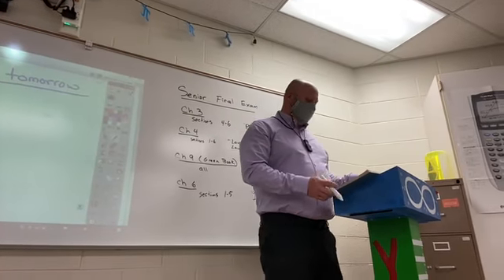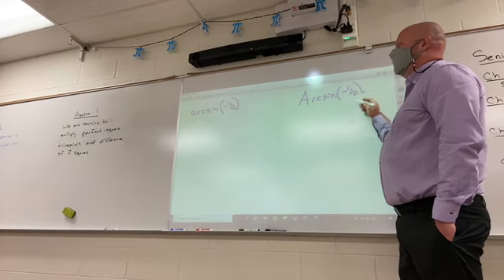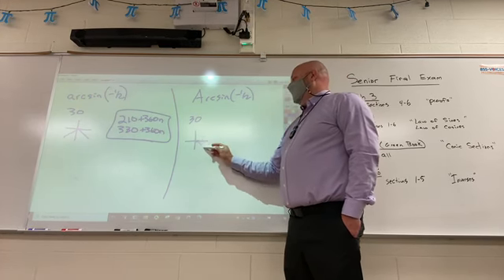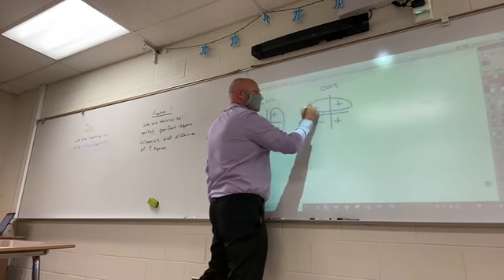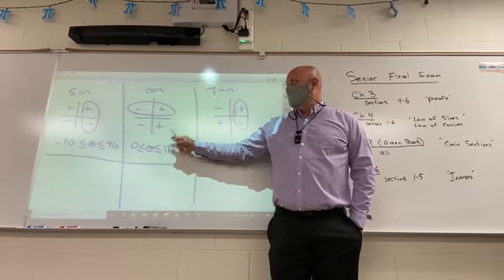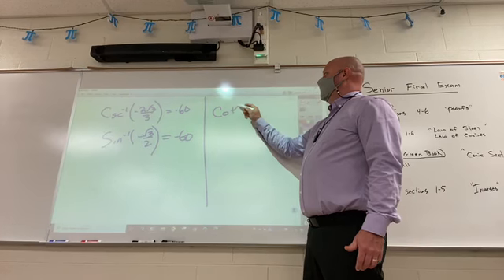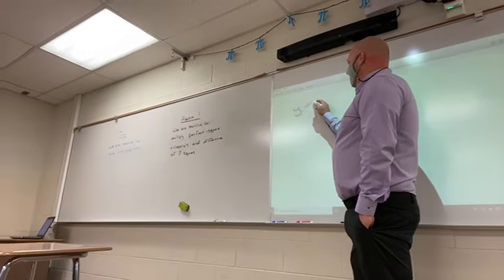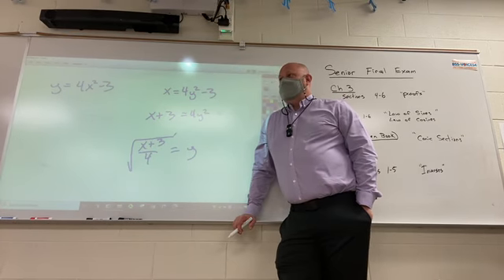Trig - Chapter 6 Review